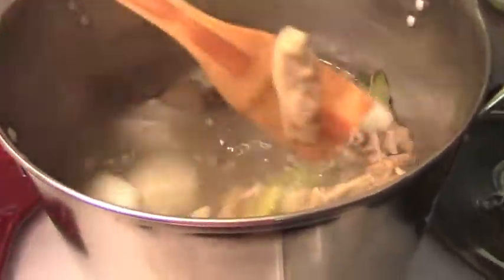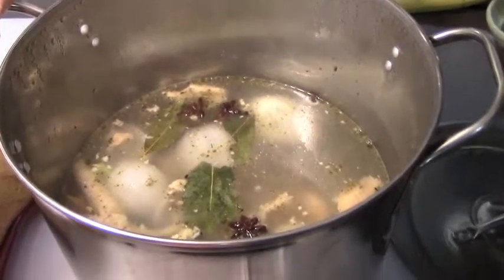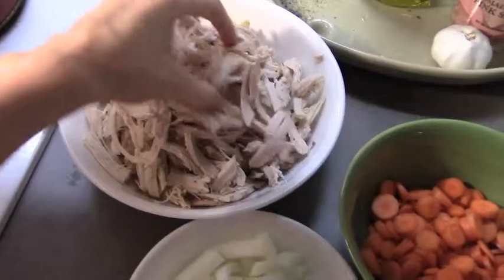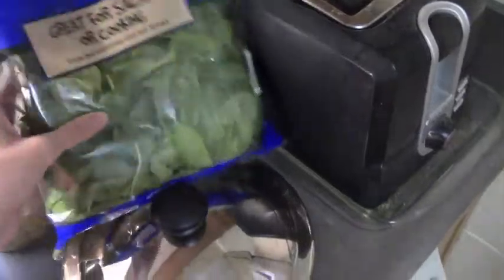Chicken Noodle Soup from Scratch!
My spin on my mom's chicken noodle soup. Enjoy!